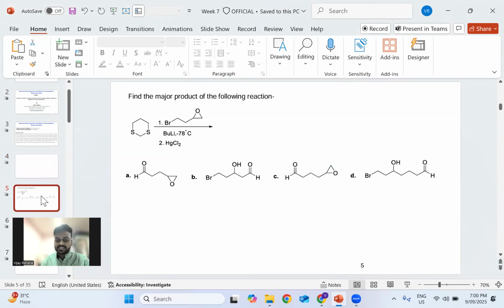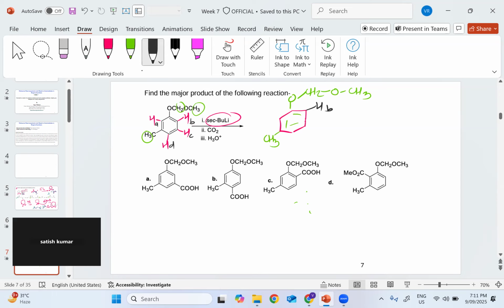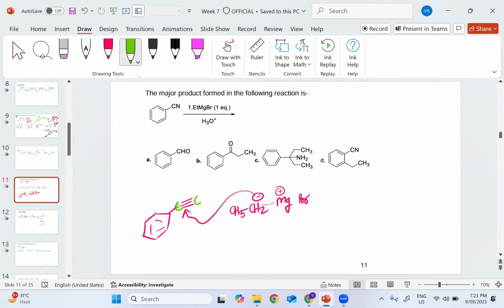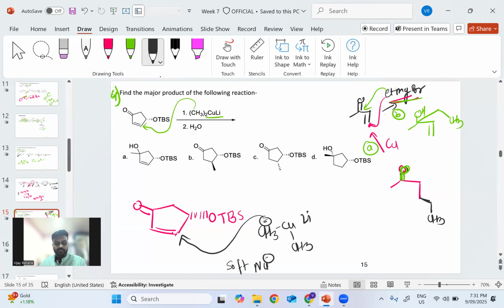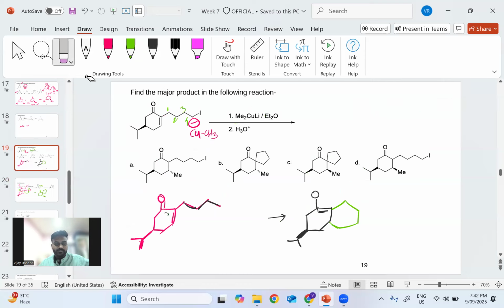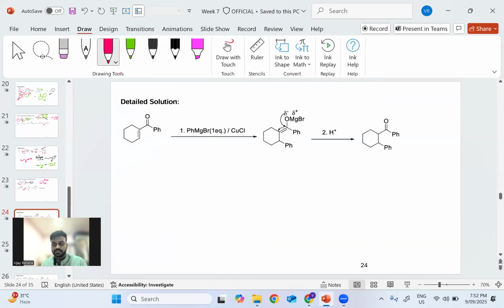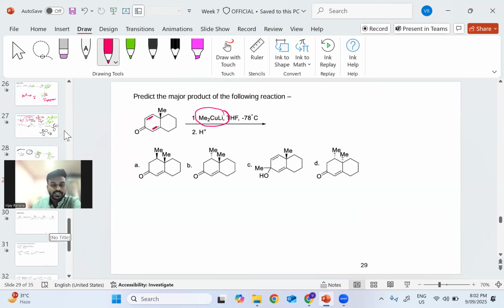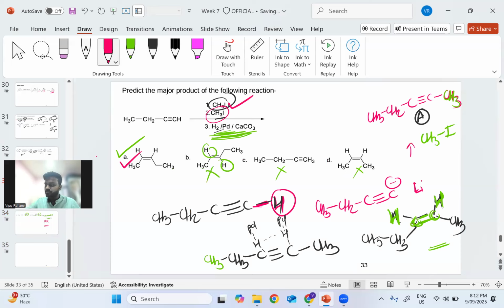Week 7: Molecular Rearrangements and Reactive Intermediates in Organic Synthesis